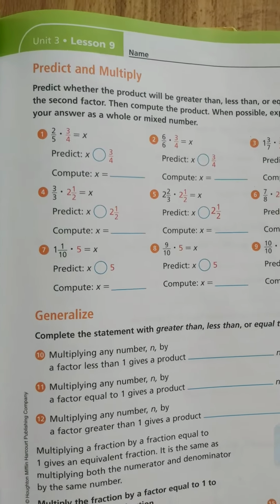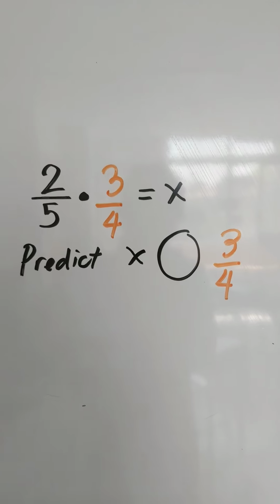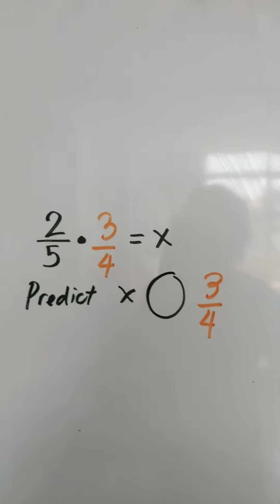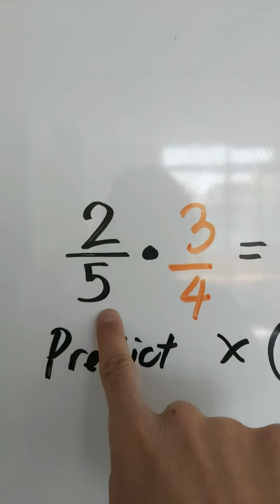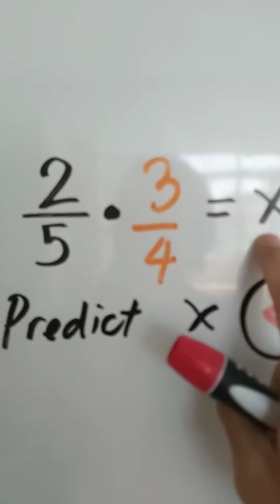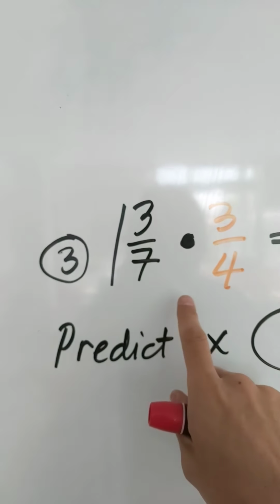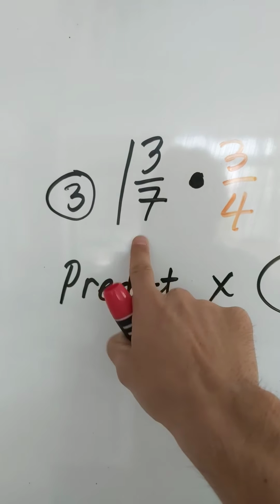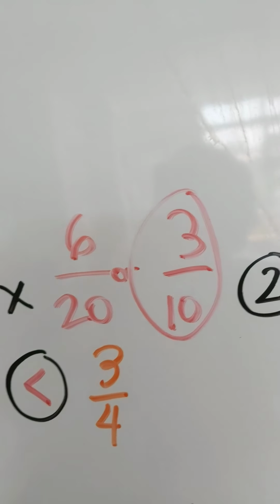Predict and Multiply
A review of the assignment I gave online last Tuesday, 17 March 2020.